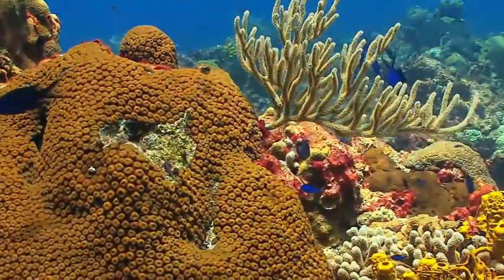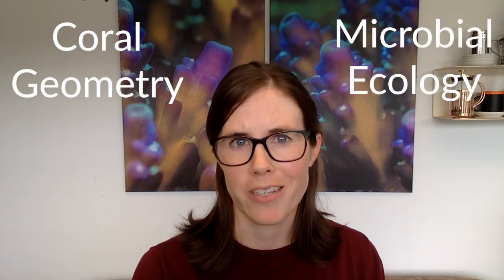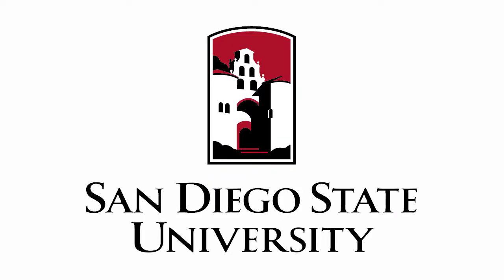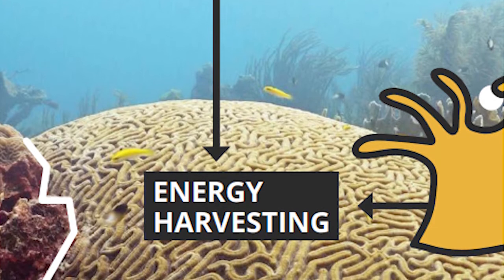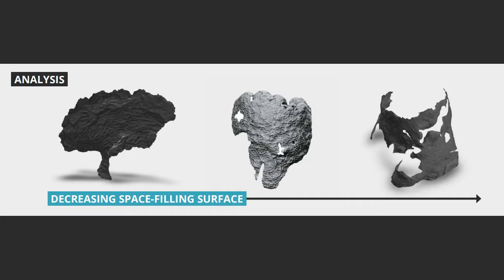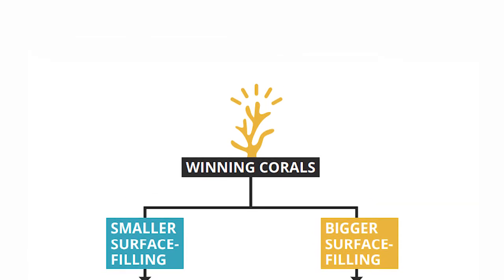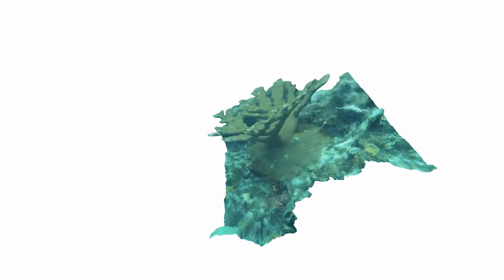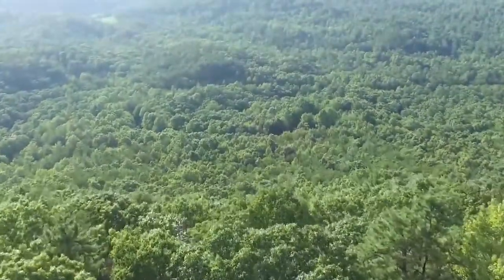Space-filling and benthic competitions on coral reefs